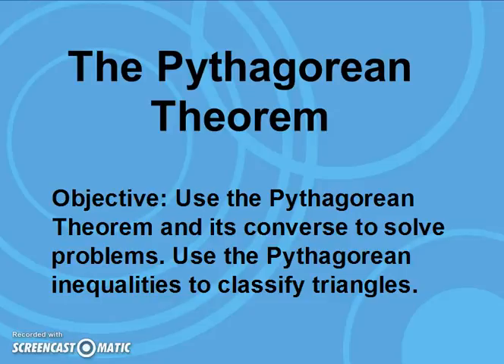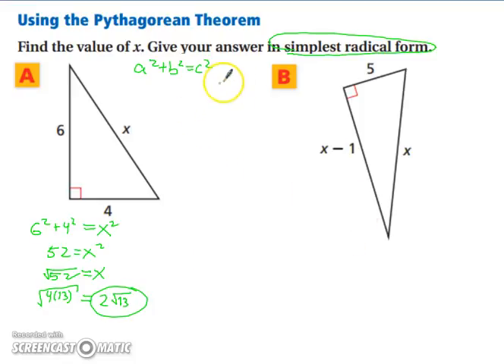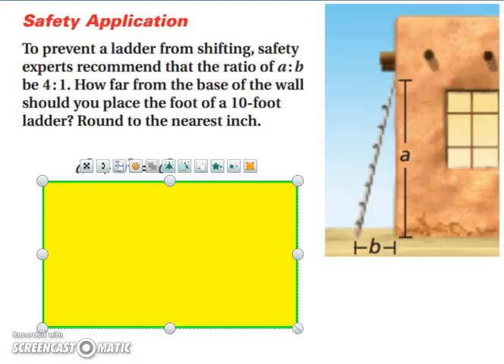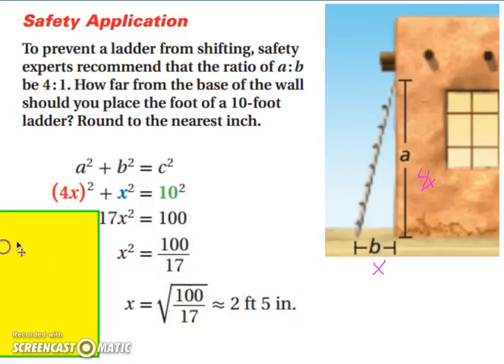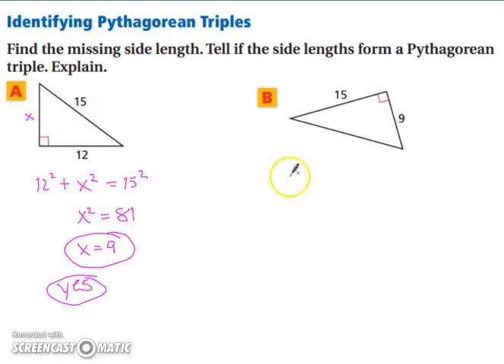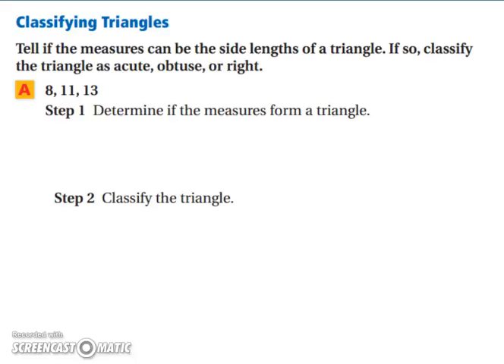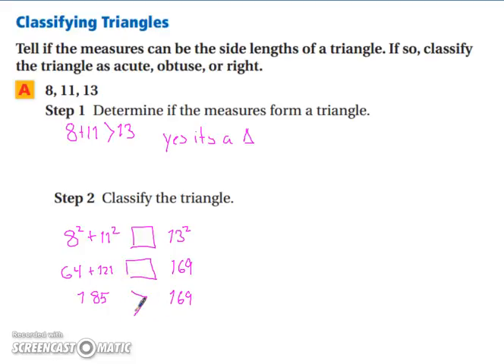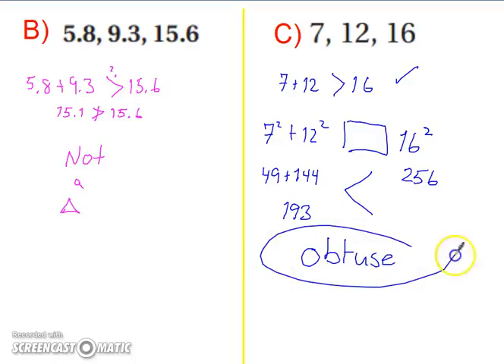The Pythagorean Theorem